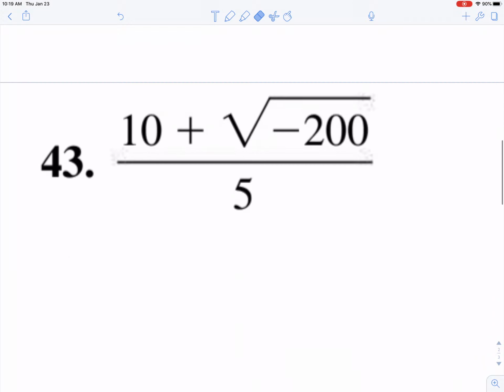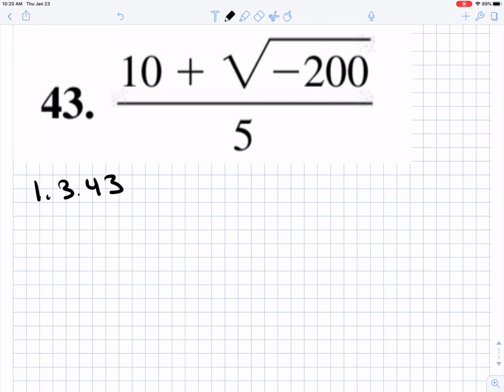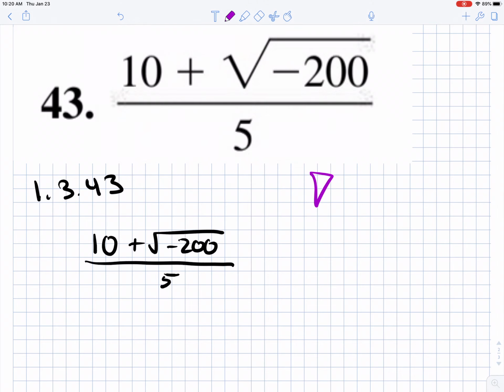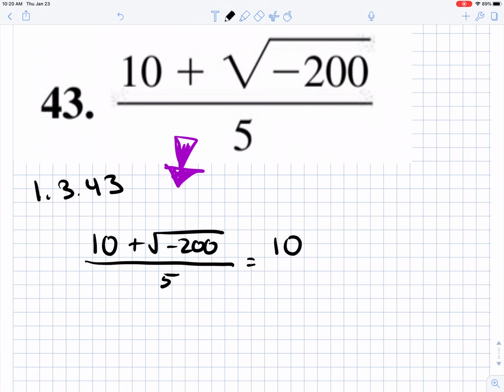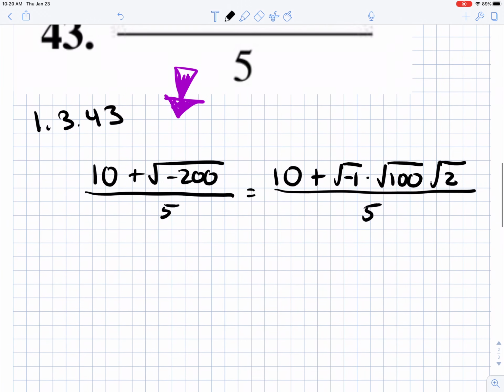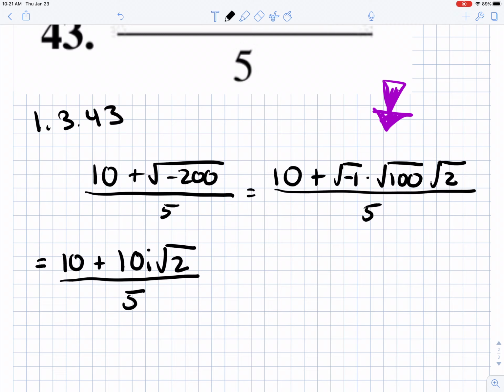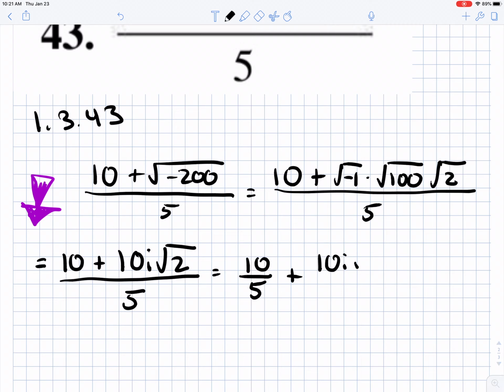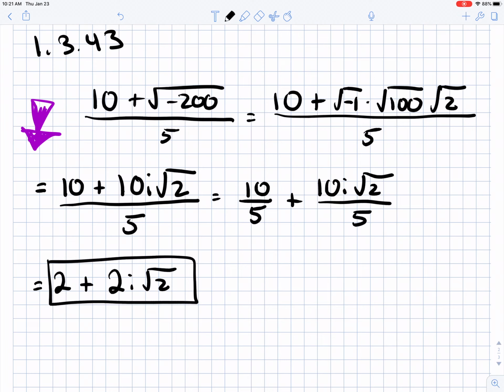College Algebra - Imaginary Numbers... Say whaaattt?!?!?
Here we look at a quick example on writing a complex number in standard form.